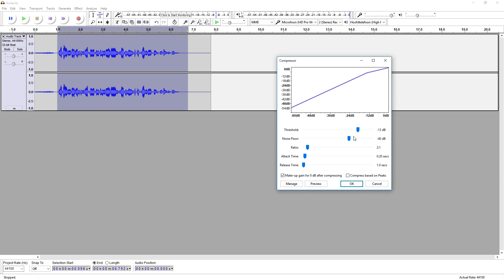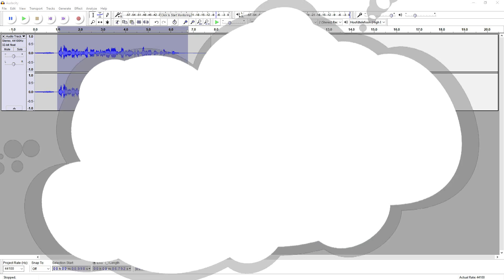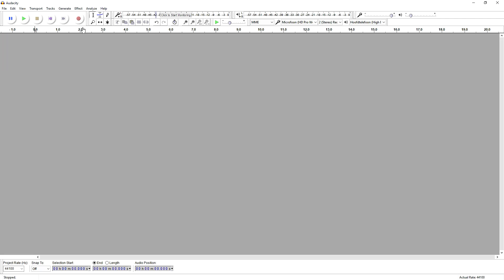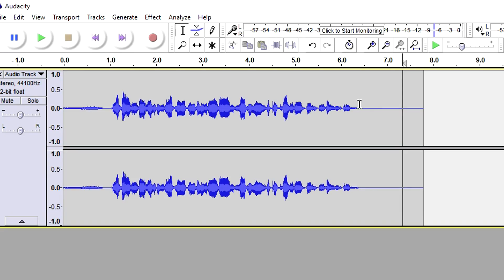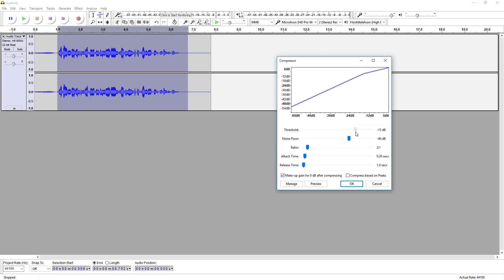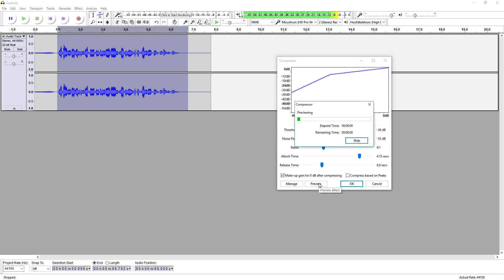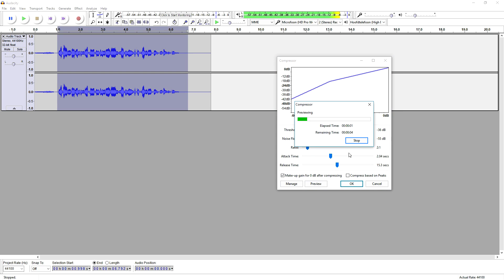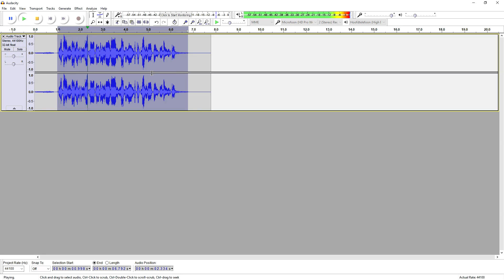How To Use The Compressor In Audacity - Tutorial #38 (LAST EPISODE)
- - In today's tutorial I'll be showing you how to use the compressor in Audacity. I receive a lot of comments and questions about this topic so I made a video series. More tutorials are on its way!
- Always Ready!